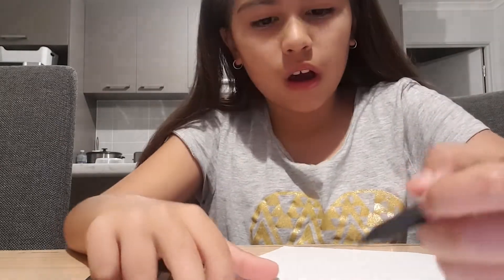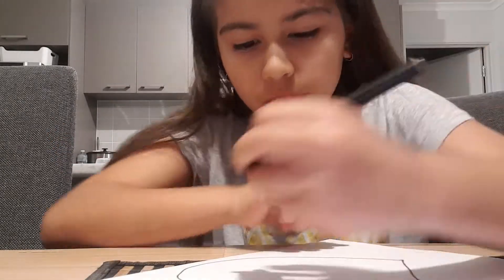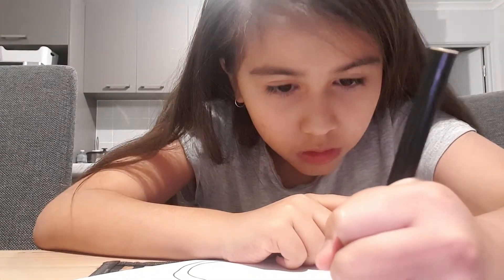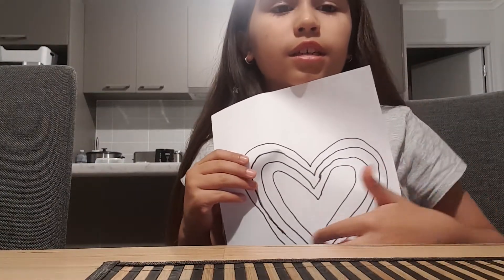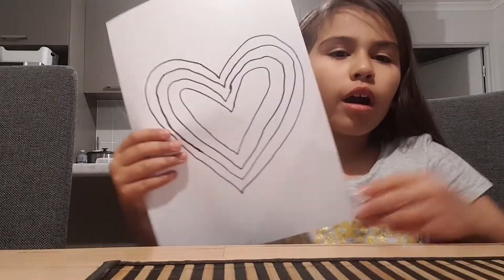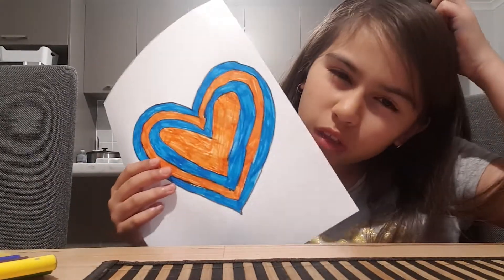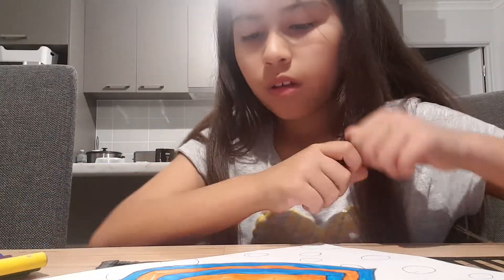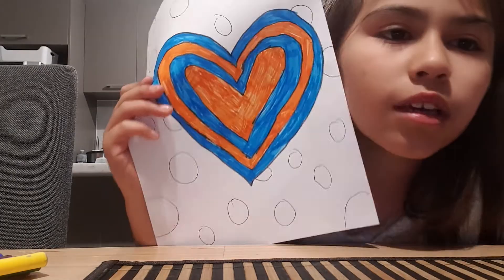5 June 2021